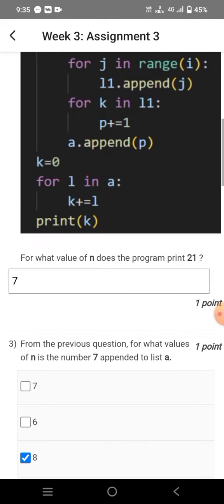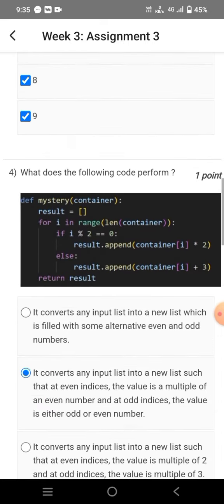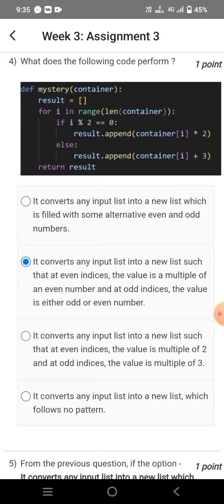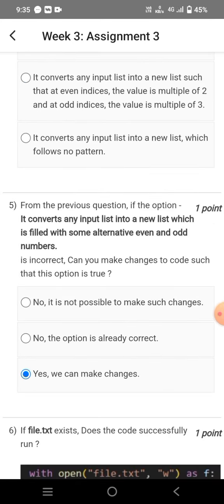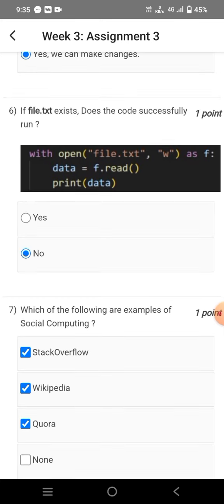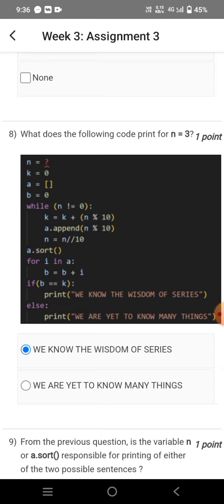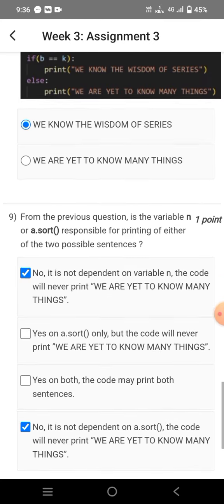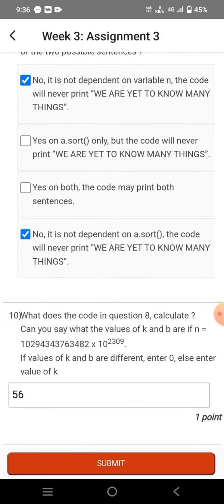The Joy of Computing using Python NPTEL Assignment 3 week 3 answers 2024